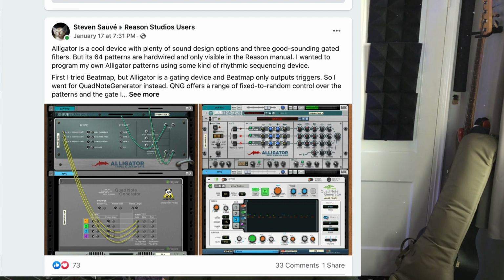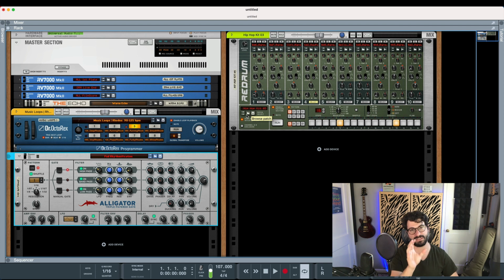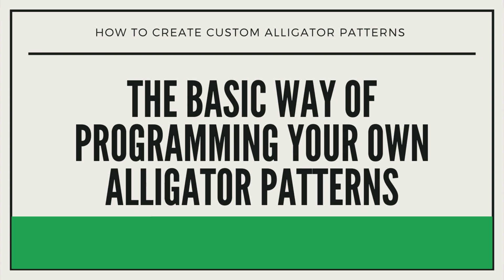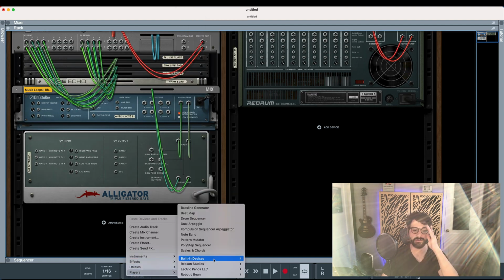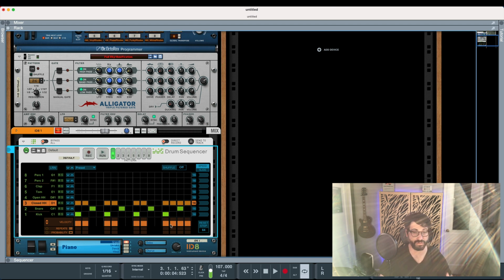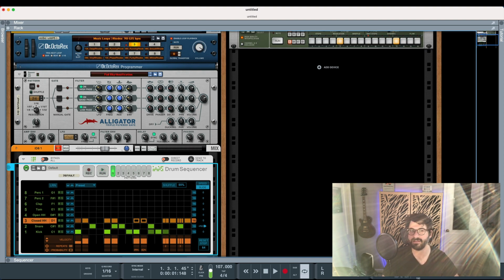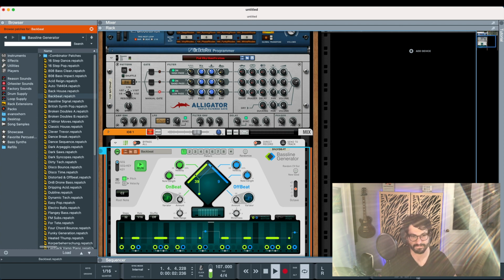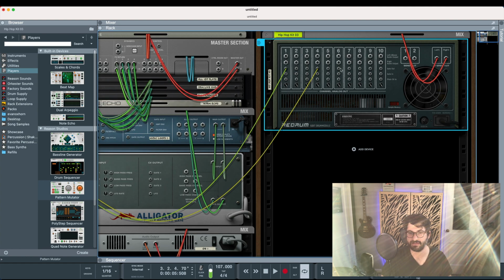How to Create Custom Alligator Patterns in Reason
In this video you'll learn how to unleash the full power of alligator in Reason. It's an incredibly versatile filter and gate tool, but hampered by its limited number of preset patterns. thankfully, you can use CV to trigger when the gates are on and off. In this video you'll learn three ways how to make the most out of alligator so that your productions can sound like a pro.

00:00 - Introduction to Unleashing the Alligator in Reason
01:40 - Basics of How to Use the Alligator
04:39 - The Basic Way of Programming Your Own Alligator Patterns
06:11 - Using Players to Control Reason alligator
10:01 - Note - Not All Players Have a Gate Out!
10:34 - Control the Gate With Your Drums